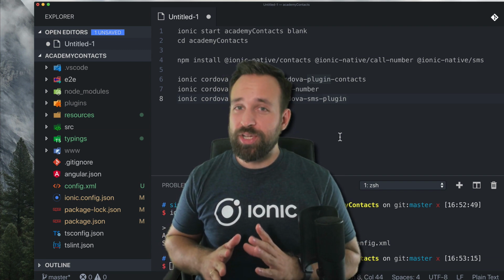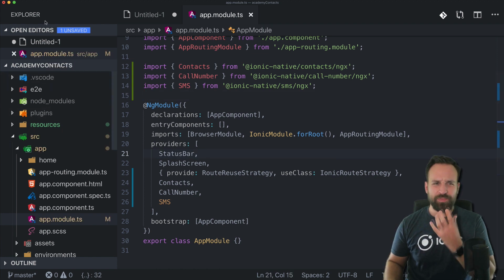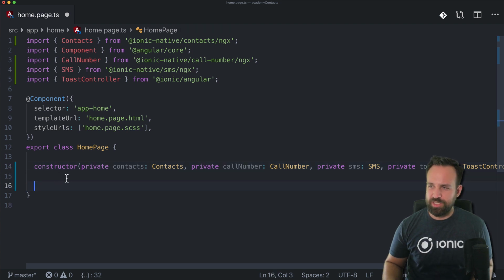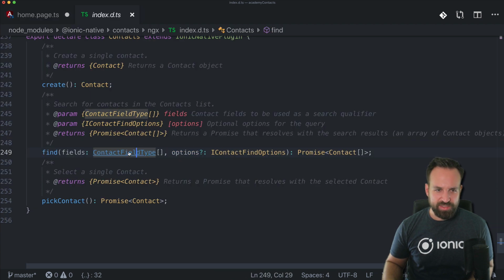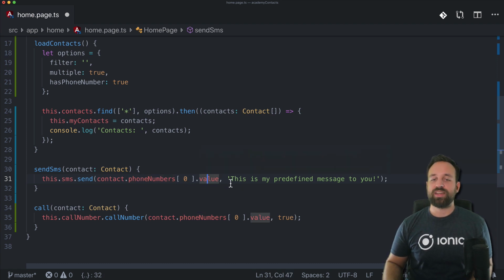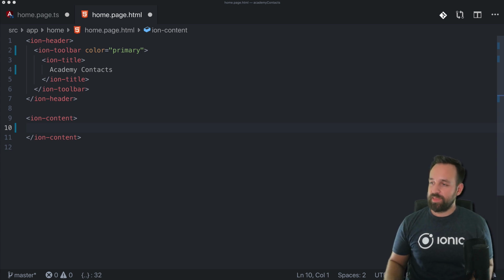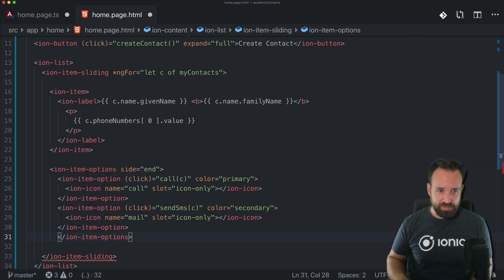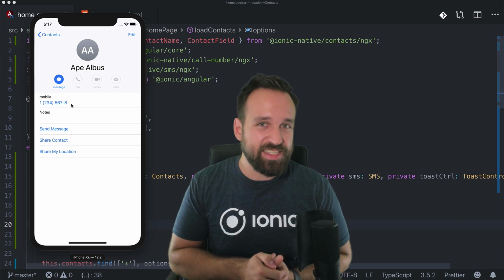Ionic 4 Native Contact Management (Call, SMS)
In this tutorial we import our native contacts into our Ionic 4 app! Learn to build mobile apps with Ionic in my Ionic Academy

Want to read instead of watch? Here's the full Ionic tutorial